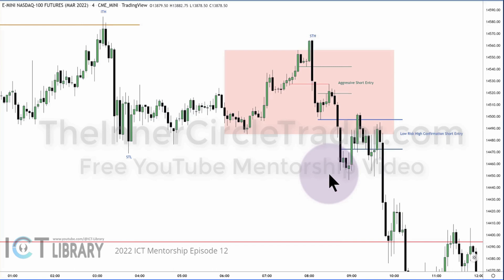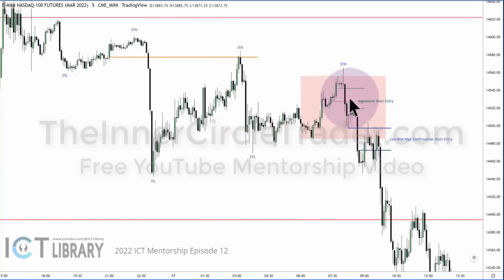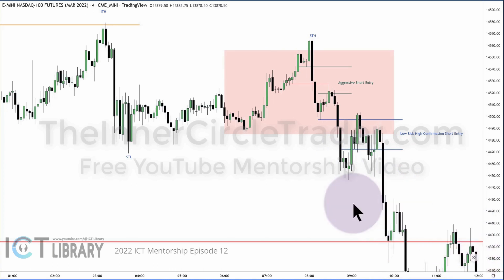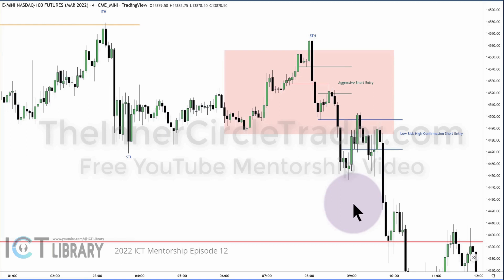ICT💎Main Components of Market Structure and Order Flow